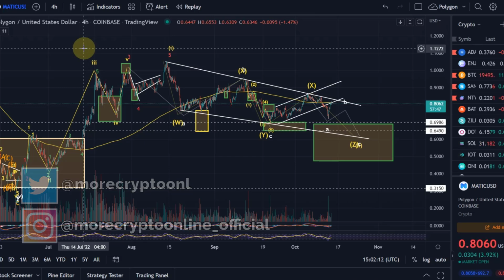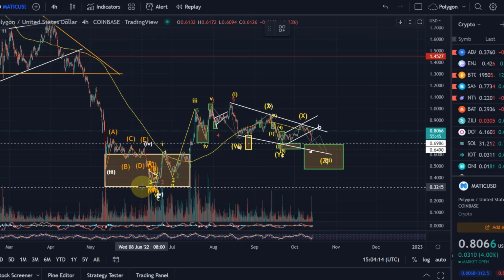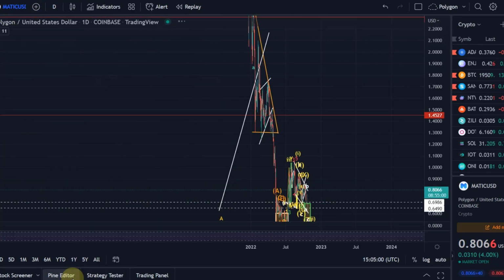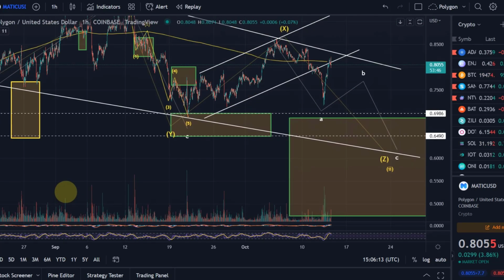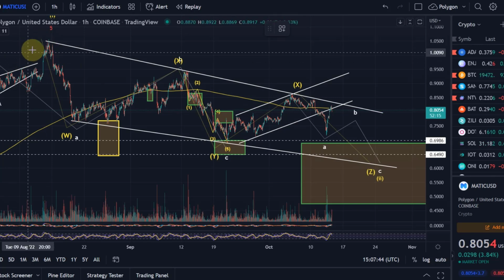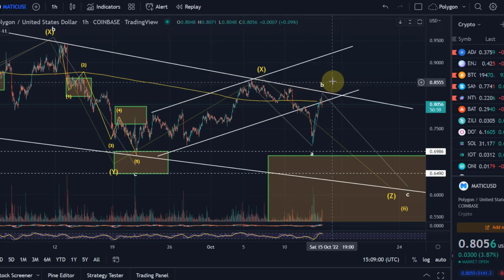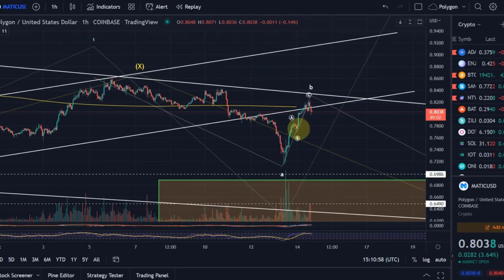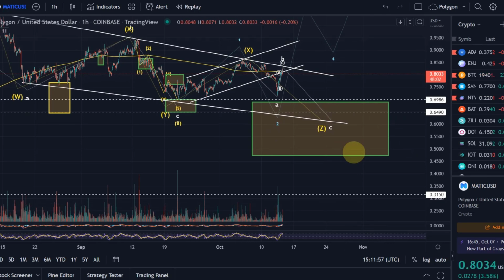Polygon MATIC Price News Today - Elliott Wave Technical Analysis Update, This is Happening Now!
Code: WE4091